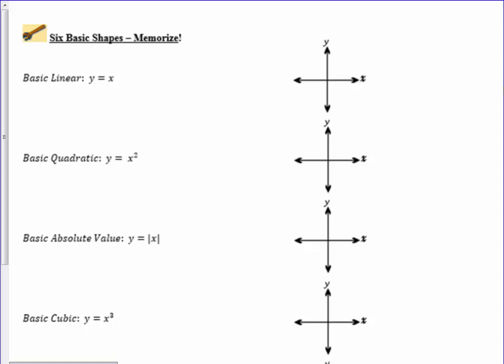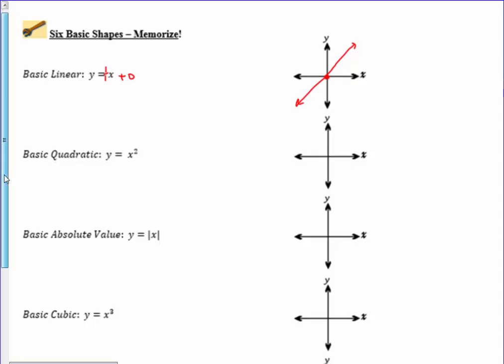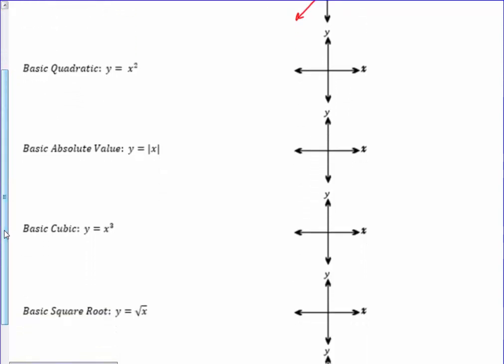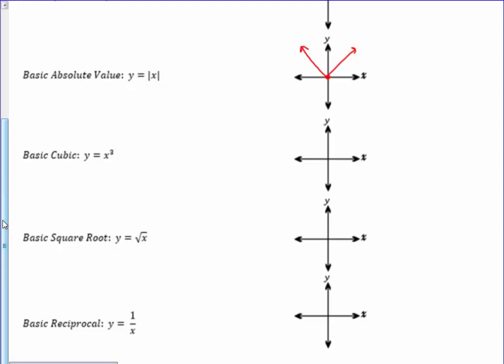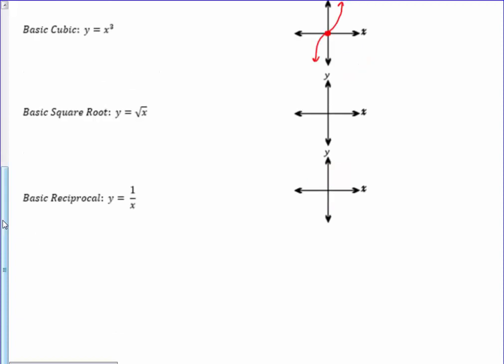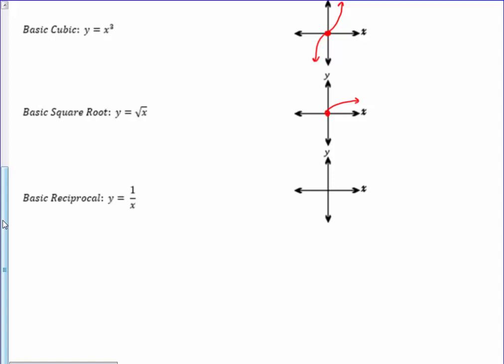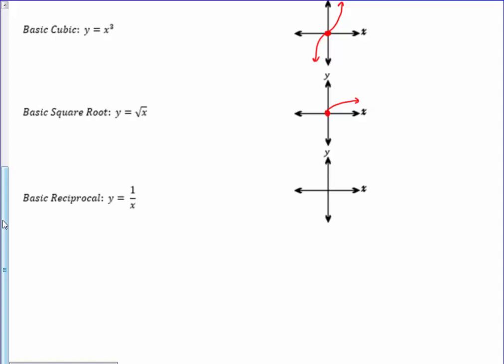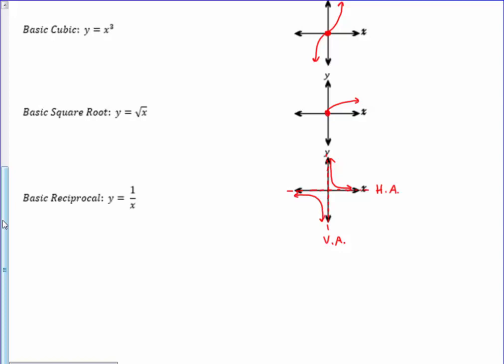Math 1314 - 2.5 Pg 63 - Ex 1